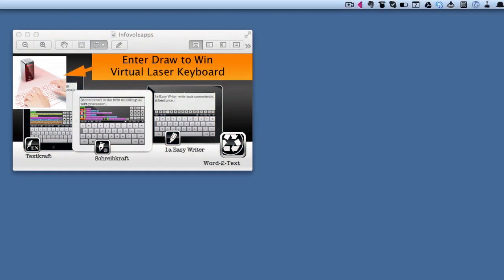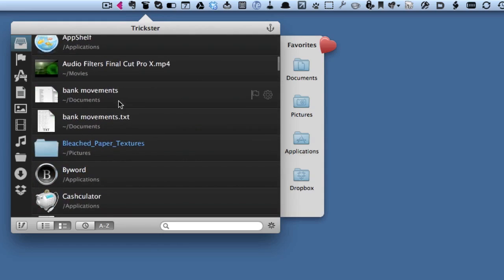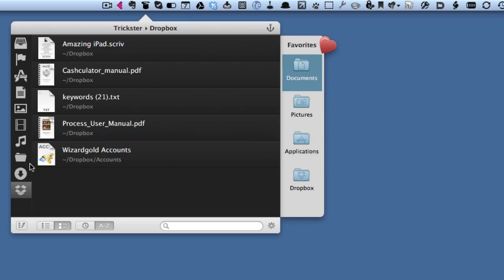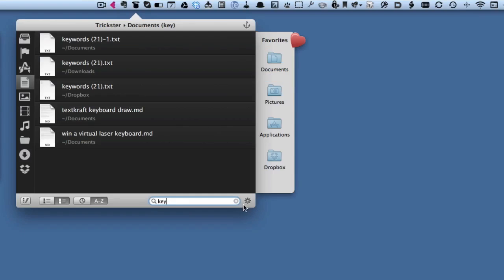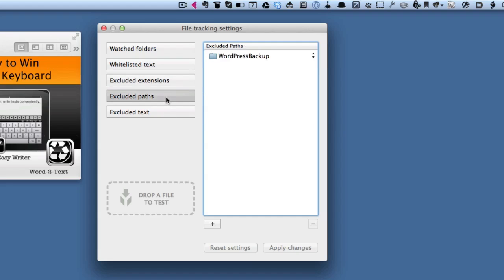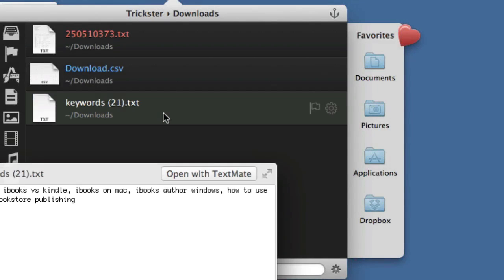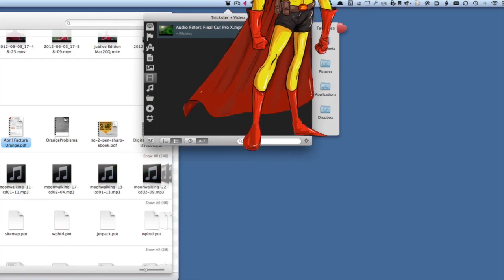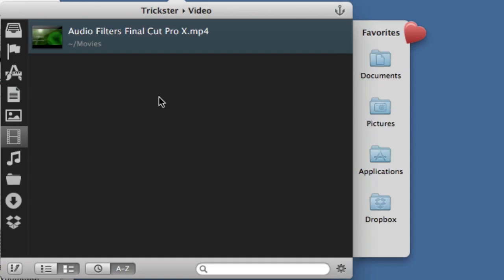Mac20Q How To Use Trickster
Trickster takes over from Blast which wasn't such a good app for finding recent files. Trickster is available in the menu bar and has a number of views to help you find files that you have worked on during a pre defined period. The default is the files that you have done something with in the last week. You can change that though.
You can get it to show just movies or just docs or music. It has a view to show apps so it will works as an app launcher too. Sometimes you will get distracted by something, perhaps Twitter or a phone call and then you can't remember where that file was sent to. Trickster is recording what is going on with files and will let you know where the file went to.
I just had cause to use it because I used Handbrake to encode two video files. I forgot to change the save folder and forgot which was the last used folder. That was where the files went to and I saved myself some time searching for them by other means. The app is inexpensive and does a great job of what it does. I cans see that it will be useful along with the Found app and Spotlight for finding my files I am working on, on my iMac.